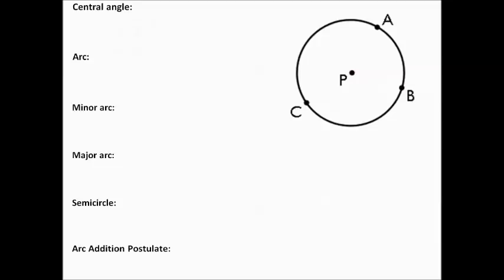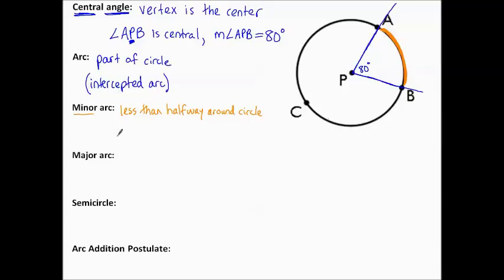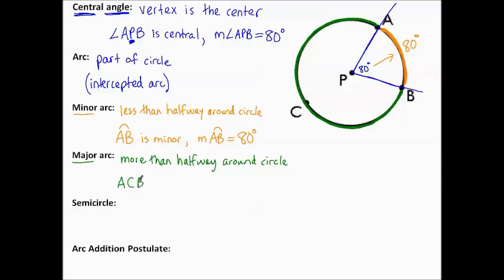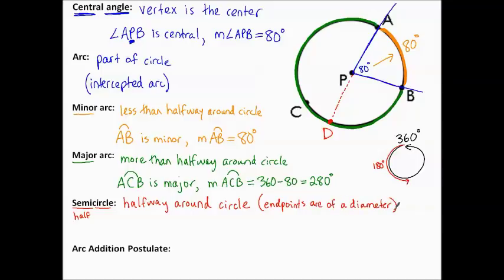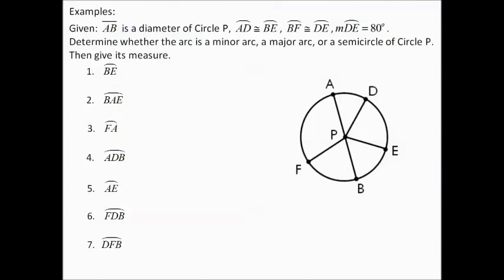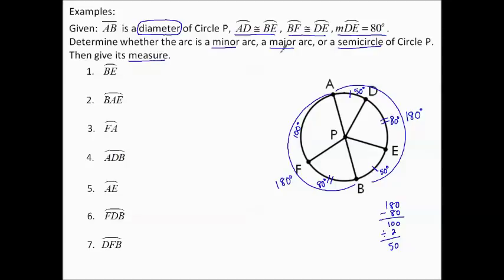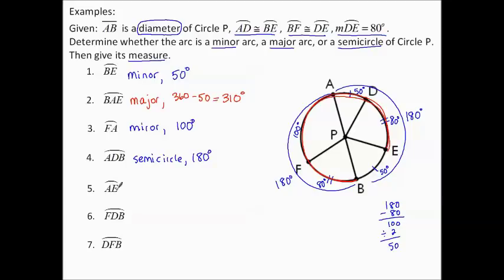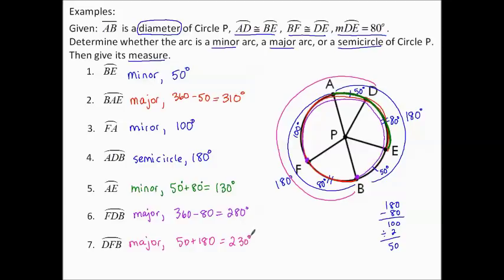11.2C Central Angles